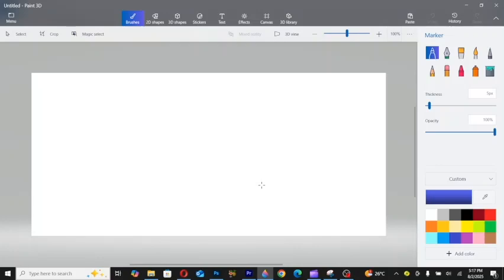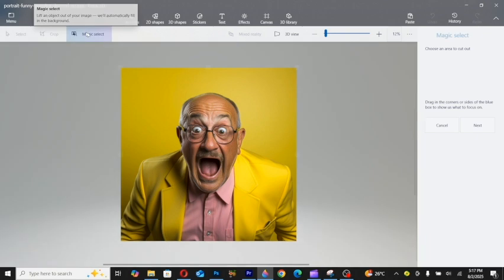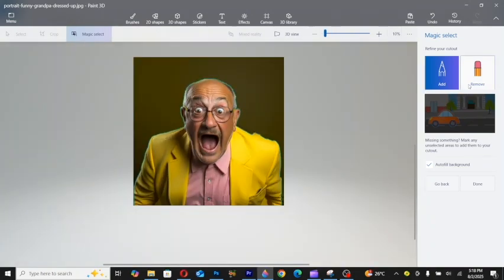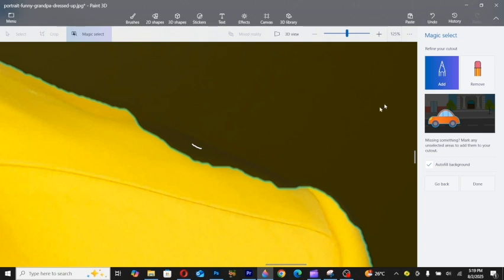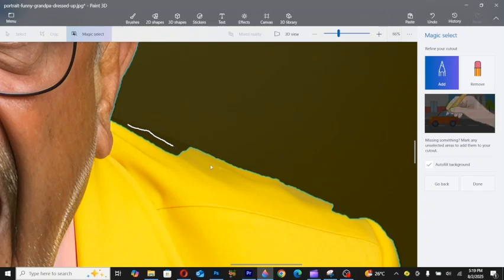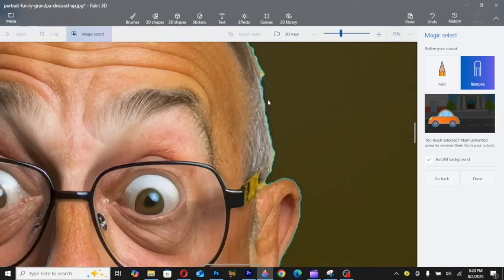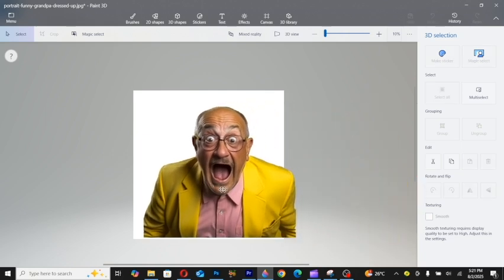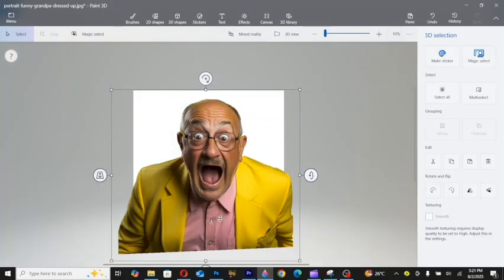Using Magic Select Tool in Paint 3D | Step-by-Step Tutorial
In this easy tutorial, you'll master the Magic Select tool in Paint 3D to remove backgrounds, isolate objects, and create stunning designs with just a few clicks! Perfect for beginners, designers, and anyone looking to level up their graphic editing skills.

Whether you're editing a photo, designing a project, or creating content for social media, this guide shows you exactly how to:

Select and cut out objects cleanly

Remove backgrounds effortlessly

Use Magic Select for creative 3D edits

👉 No prior experience needed — just follow along and start creating!

💡 Tools Used: Paint 3D (Free on Windows 10/11)